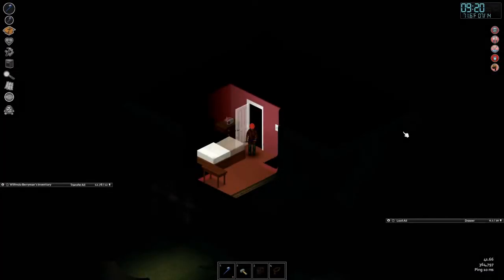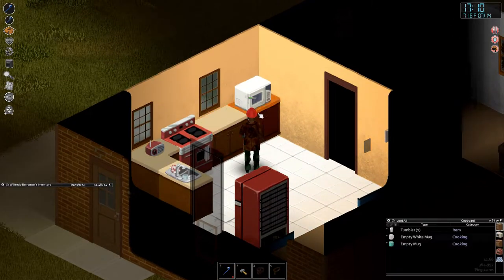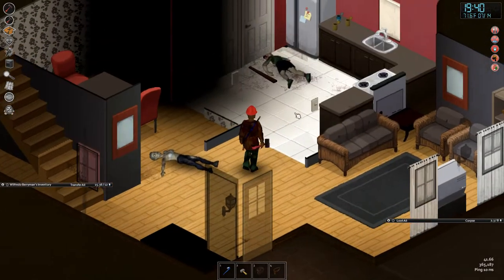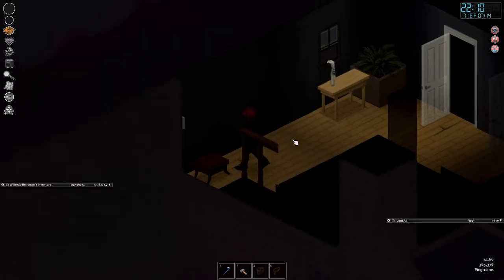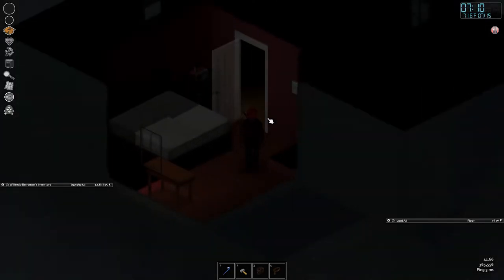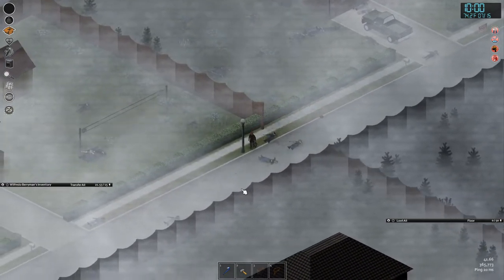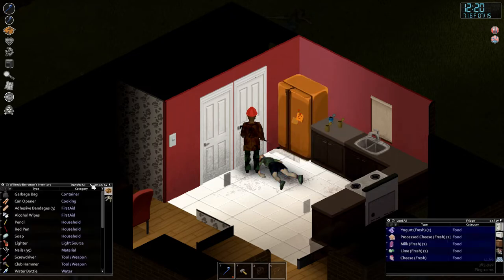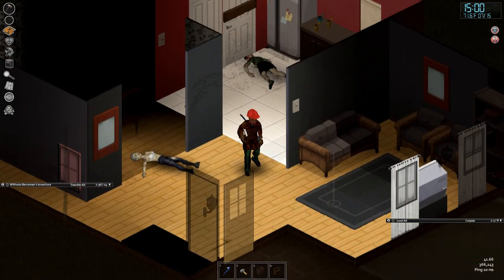PZ Walkthrough Part 5: Barricades, Sheet Ropes, and Sledgehammers (Tutorial)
Walk with Wilfredo through the "new" project Zomboid! Casual tips and tricks for new players and old in this tutorial-focused gameplay walkthrough.

Along the way, we'll stumble into topics of character creation, combat tips, base building and location, cars, escaping the hungry dead, and more! Extra attention is given to newer topics like how to sneak, hotwire, crouch, forage, and the many other new features to come in since the advent of cars. Now let's play!

00:00 Intro
00:29 Living Humans Only
00:39 Quick Tip (Hotkeys)
02:20 Hair Growth
03:34 Do you wanna make a sheet rope
04:12 Escape Ropes
05:40 Sledgehammers
08:10 Ex-Stair Hazards
09:10 Blocking Hazards
10:34 Organizing
11:08 Alcohol Wipes Reusable
14:02 Secondary Handbag
14:12 Fresh, Rotten, Sad
16:40 Inventory Tips
17:25 Pop Quiz!
18:40 Barricading? (and bug?)
20:34 Barricading.
22:00 Outro